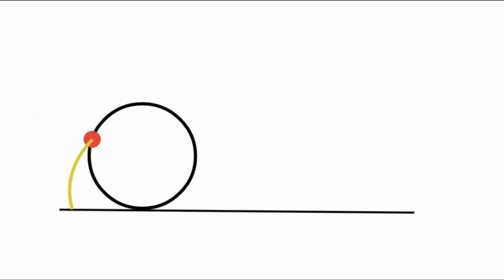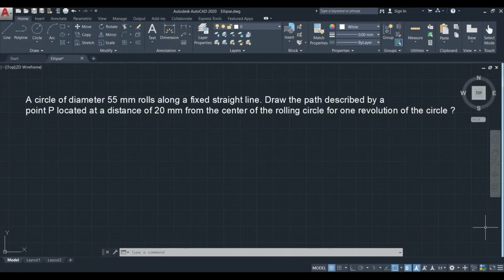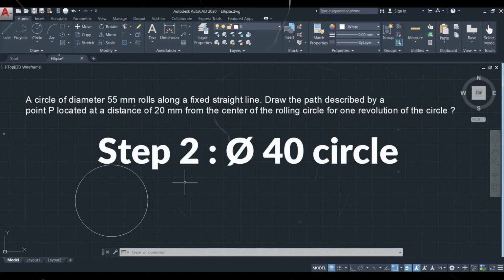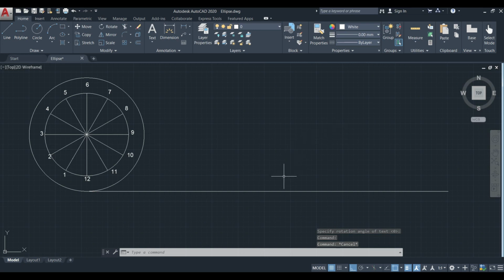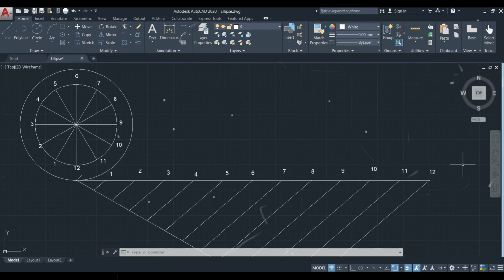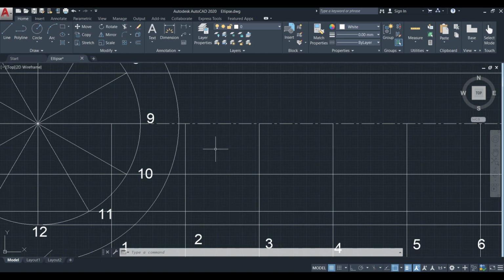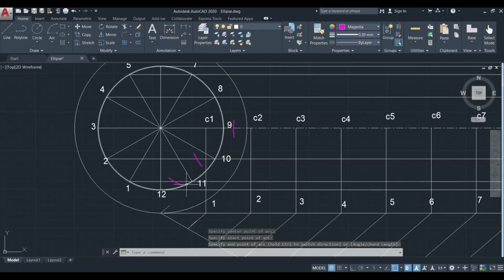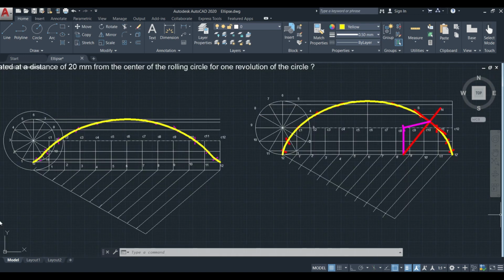CYCLOID-Draw the path described by a point P located at 20 mm from the center of the rolling circle.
A circle of diameter 55 mm rolls along a fixed straight line. Draw the path described by a point P located at a distance of 20 mm from the center of the rolling circle for one revolution of the circle ?